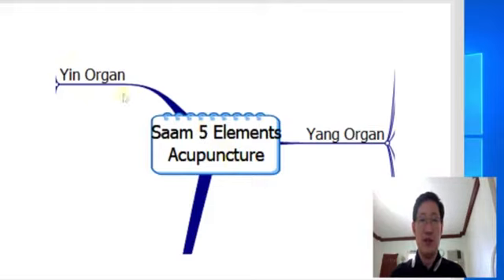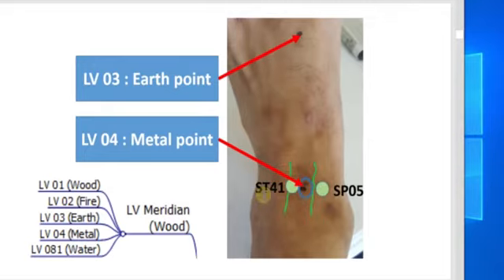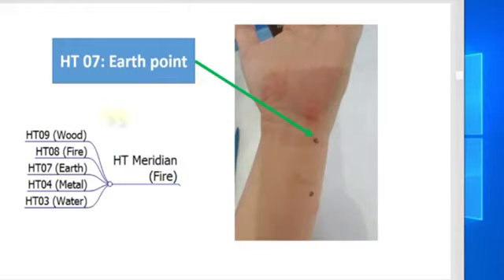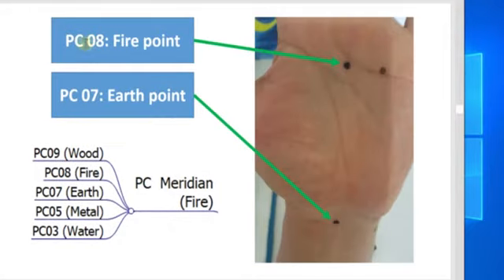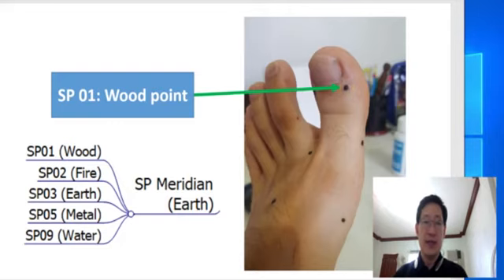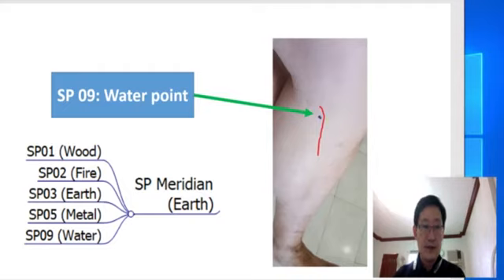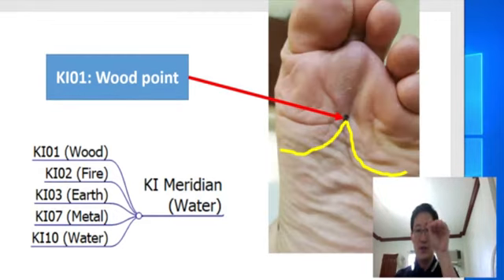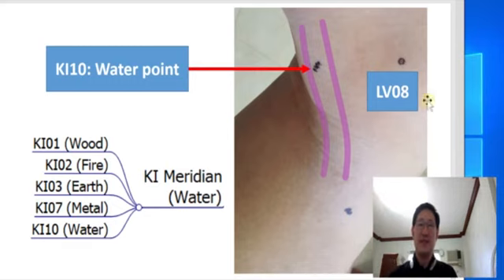Yin organ 5 elements Acu point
This video show how to acupuncture 5 elements Acu point of Yin Origan's meridian in Saam Acupuncture

I am going to make Acupuncture Class
for Saam 5 elements Acupuncture
After finish the class

1. you can Acupuncture whole the point
of Yin and Yang organs meridian’s 5 elements

2. You can learn what’s the function of each element point

3. You can learn how to combine the 5 elements point
to make strengthen The function.

4. You can learn 5~10 case study of each organ’s disease